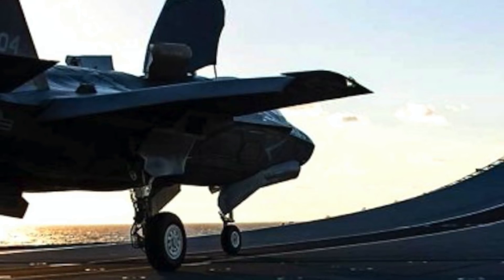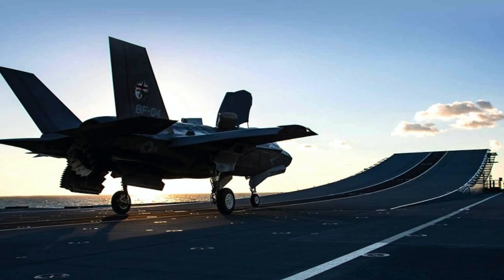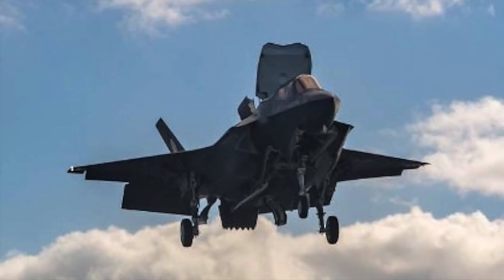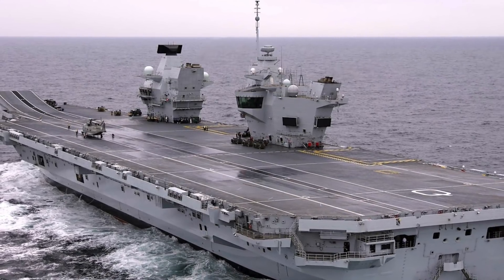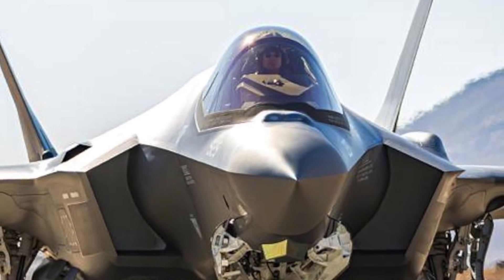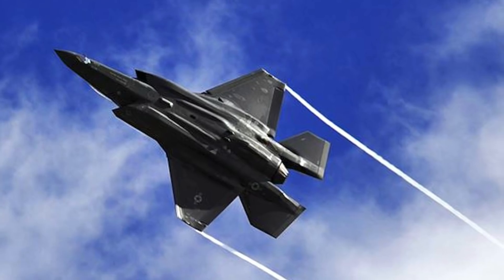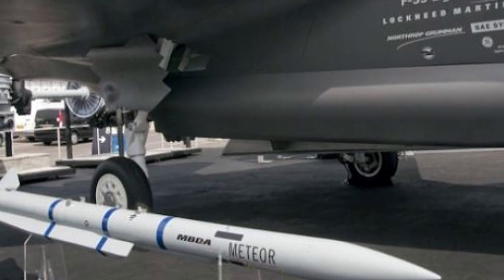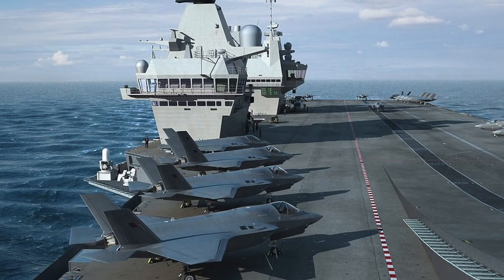BRITISH F-35 FIGHTERS LAND IN HMS QUEEN ELIZABETH AT NIGHT FOR THE FIRST TIME !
F-35 Lightning jets from RAF Marham have landed on Royal Navy aircraft carrier HMS Queen Elizabeth.

The jets have started to training flights in UK waters.

As per reports, this is believed to be the first time fighter jets are operating from a British carrier in home waters in a decade.

At present , HMS Queen Elizabeth is in the North Sea and carrier qualification for navy and air force pilots from the UK Lightning Force, based in Norfolk is being carried out.

The basic idea is to get a feel of the how the jets will work from the carrier.

The F-35s are being flown from the ship's deck giving the pilots experience in operating from a floating airstrip in both daylight and at night.
Not only the training will get the pilots accustomed to the jets, but it will provide the ship's crew further experience in handling the jets.

It is to be noted that the warships’s crew  have previously conducted trials with UK and US Marine Corps Lightnings in the USA.

In this video Defense Updates analyzes why F35B deployment from HMS Queen Elizabeth will give the United Kingdom a lethal edge ?

BACKGROUND MUSIC

IMAGES USED